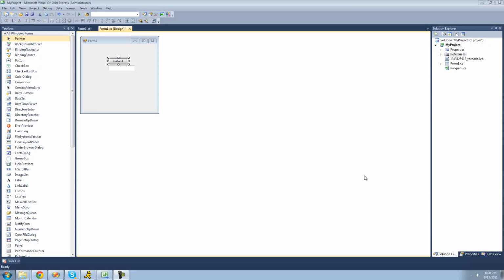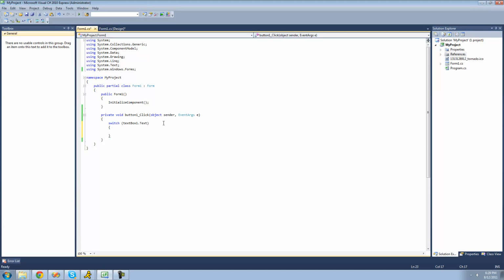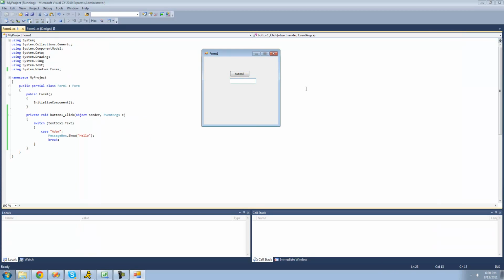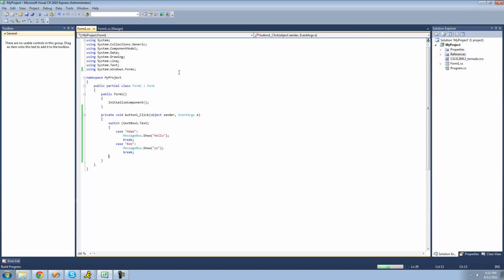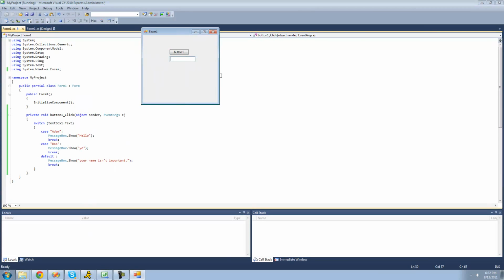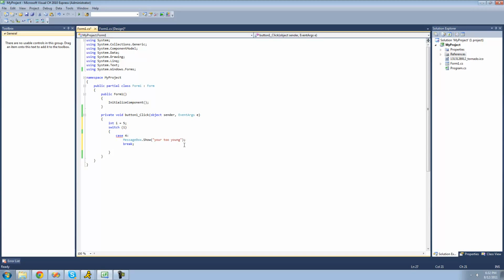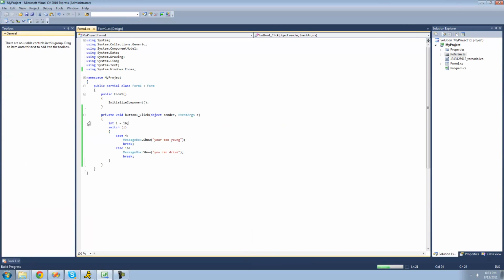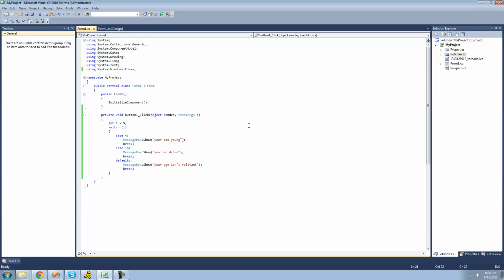#9 Switch Statements in C#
Switch Statements in C#